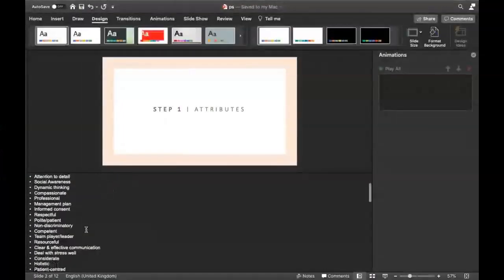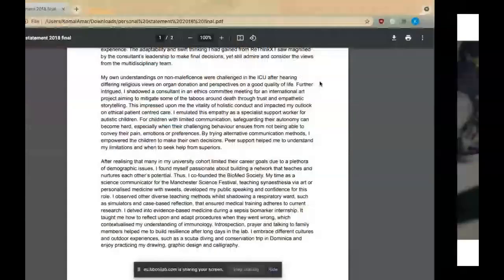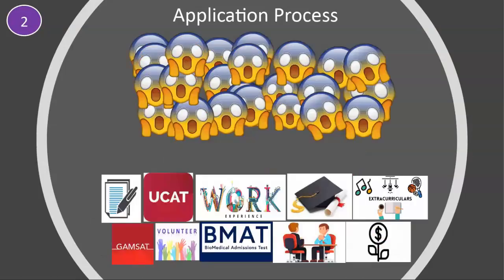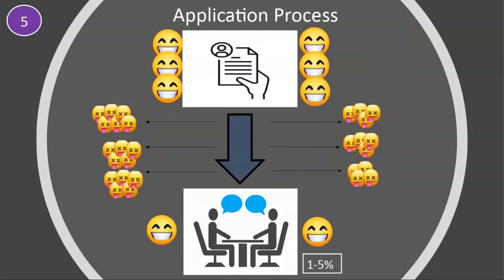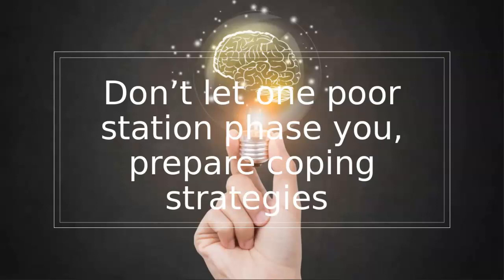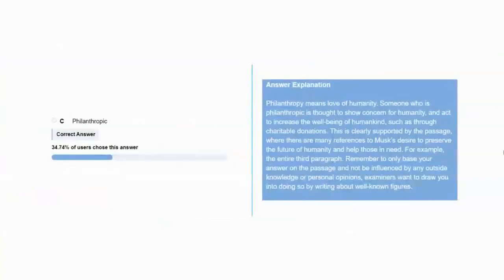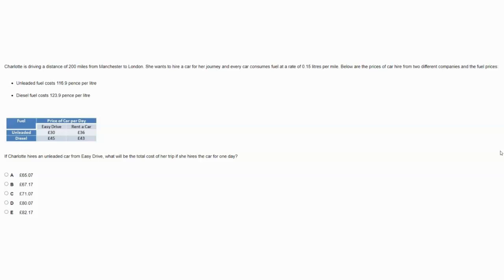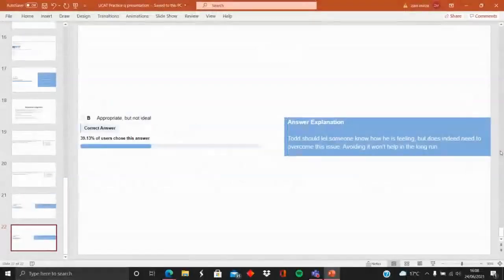Graduate Medicine guidance, UoS (HANS Fest)